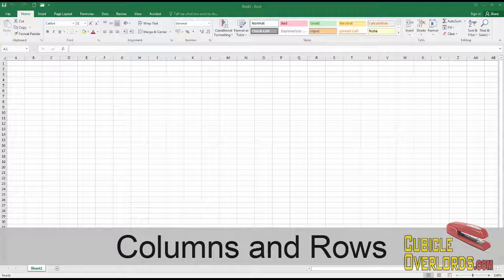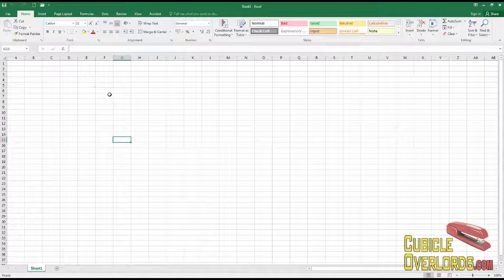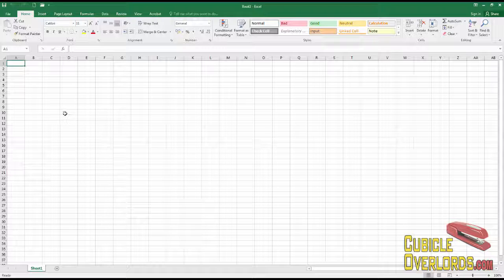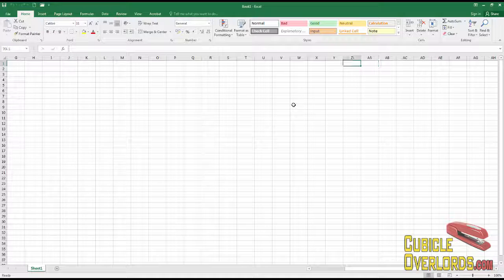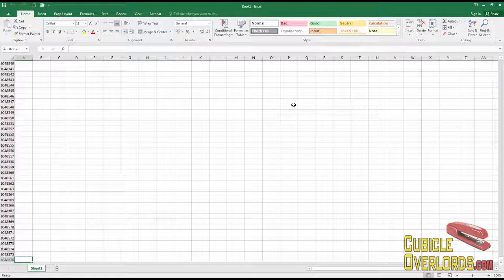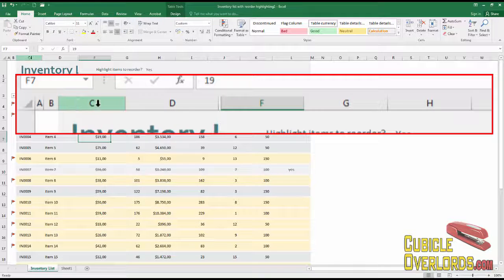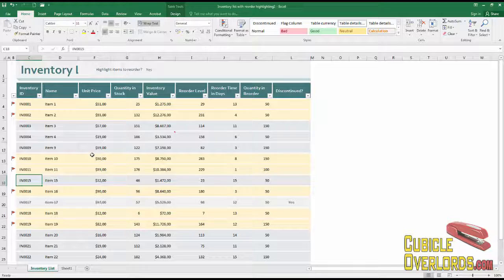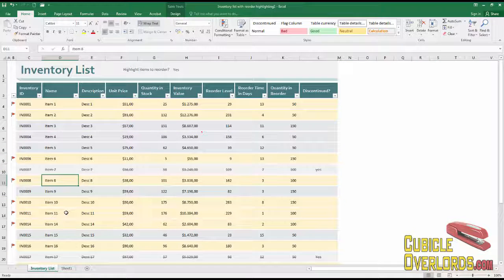Columns and rows - Microsoft Excel for beginners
An Excel spreadsheet is made up of columns and rows. And you can perform all kinds of operations on them. In this video we'll be taking you though the basic steps of handling columns and rows in Excel, and we'll show you how to hide, insert, delete and manage your columns and rows.